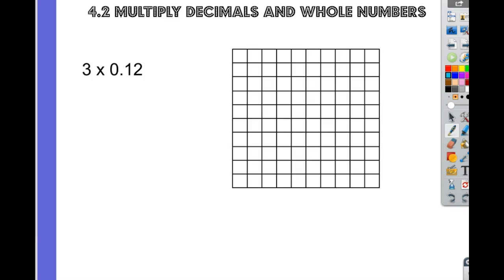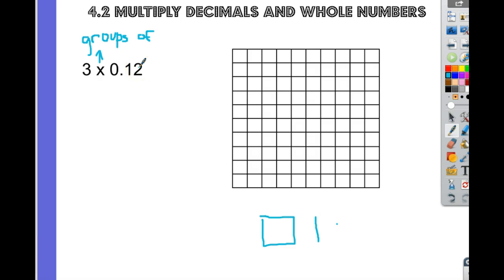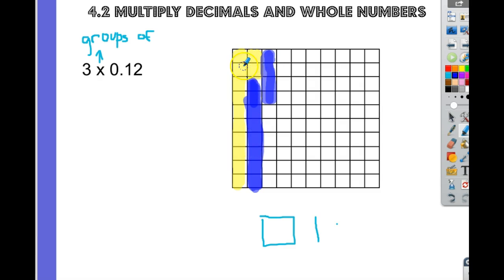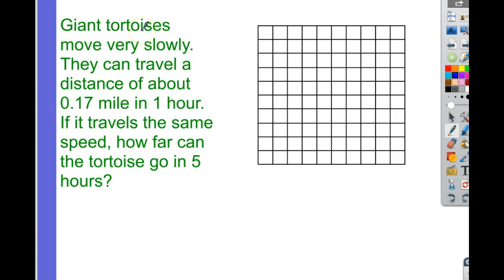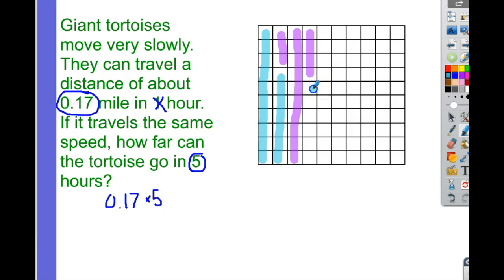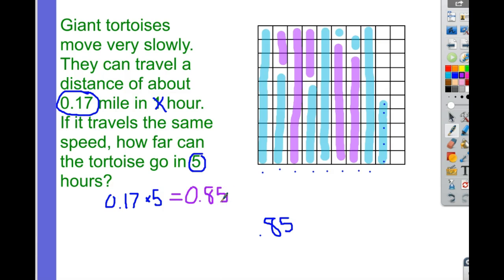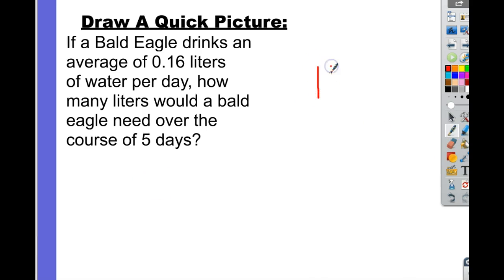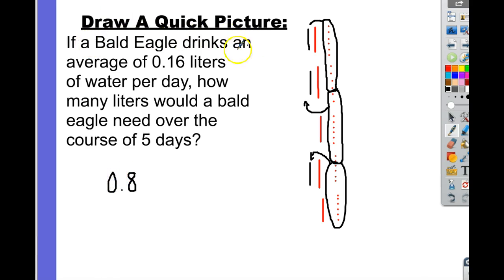Multiply Decimals and Whole Numbers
Model multiplication of whole numbers and decimals